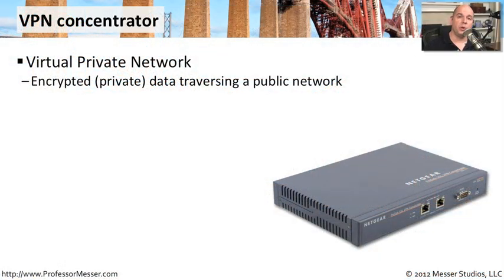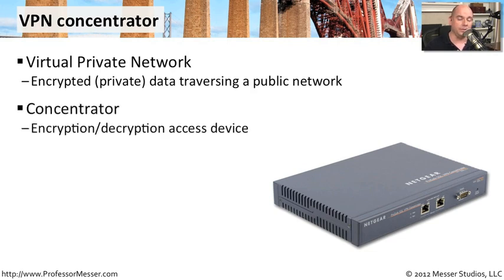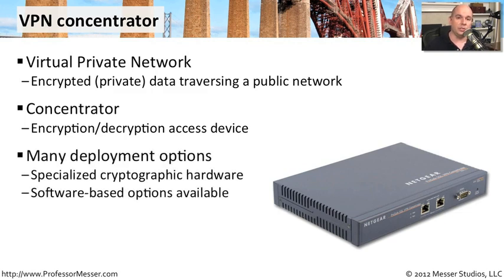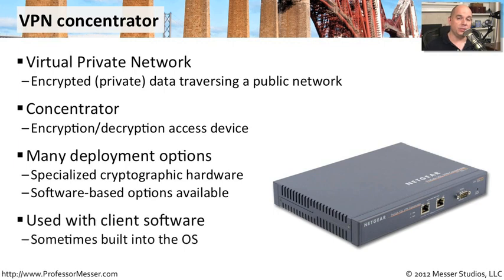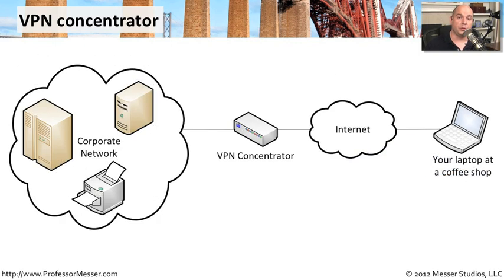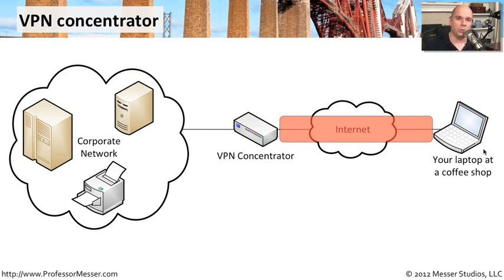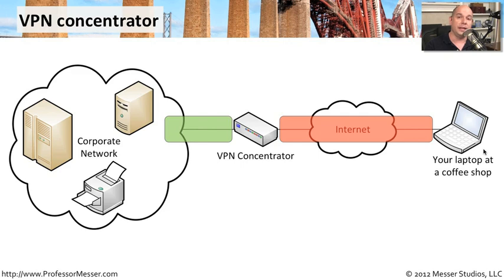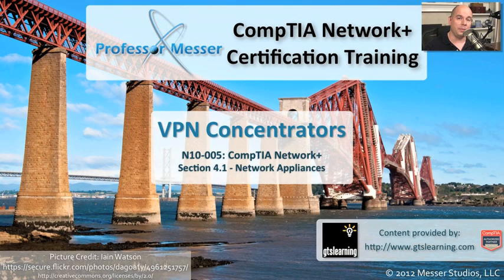An overview of VPN Concentrators - CompTIA Network+ N10-005: 4.1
If you travel outside of your corporate LAN, then you're probably using a VPN concentrator to protect your remote communications. In this video, you'll learn about VPN technology and how organizations use VPN concentrators to secure their remote users.